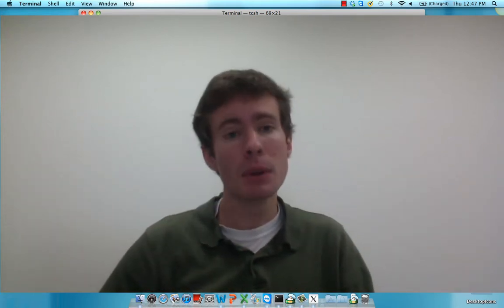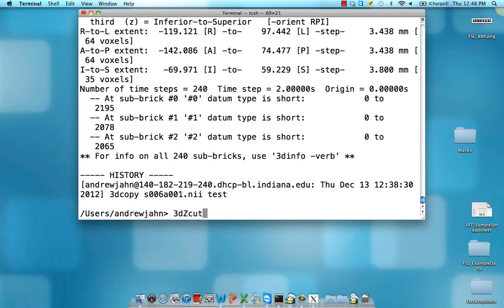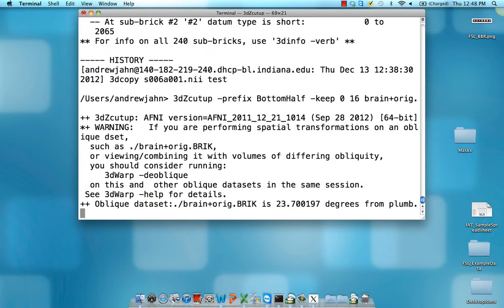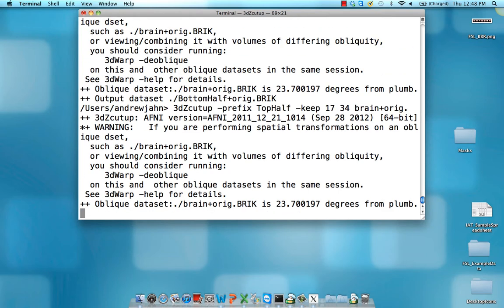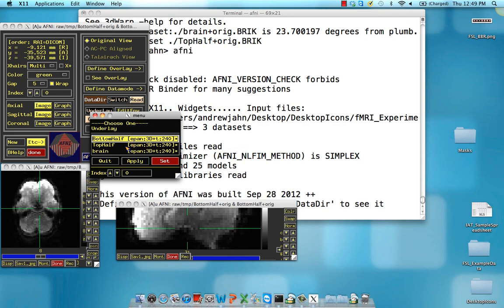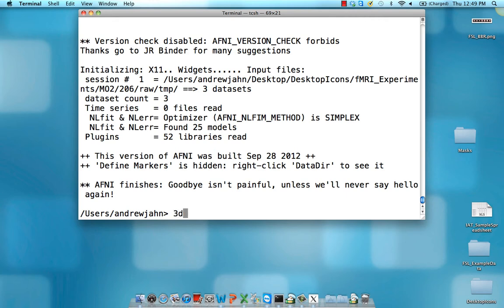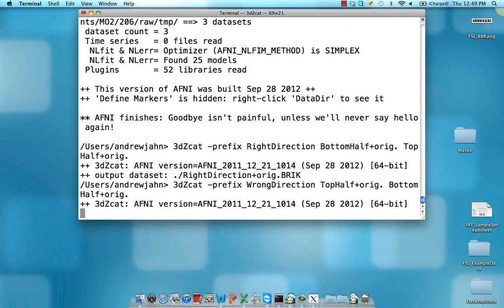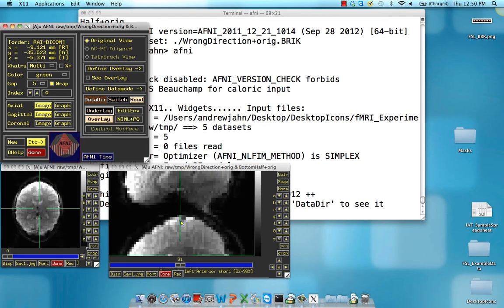AFNI Command of the Week: 3dZcutup and 3dZcat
Demonstration of how to manipulate slices in FMRI datasets using 3dZcutup and 3dZcat